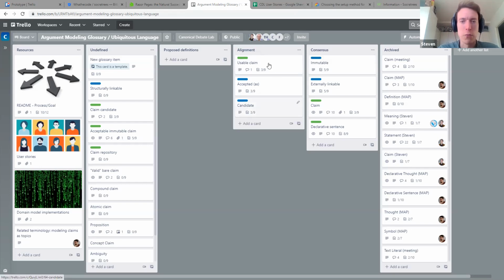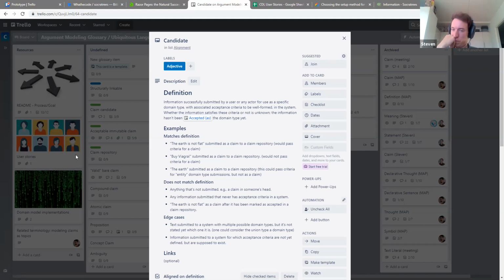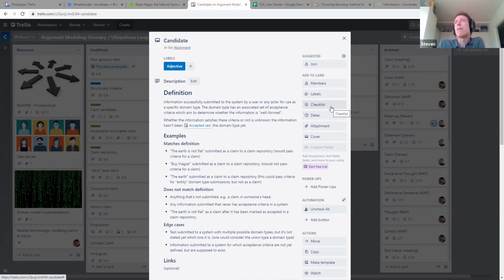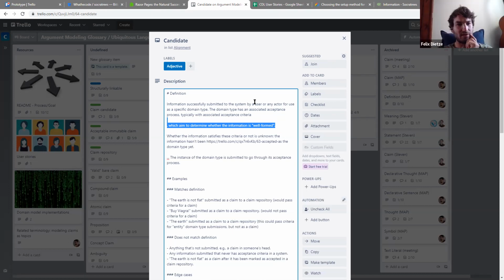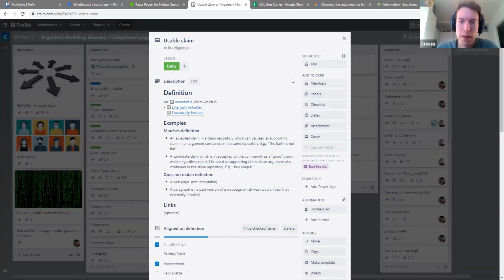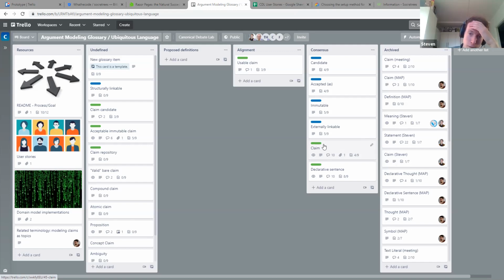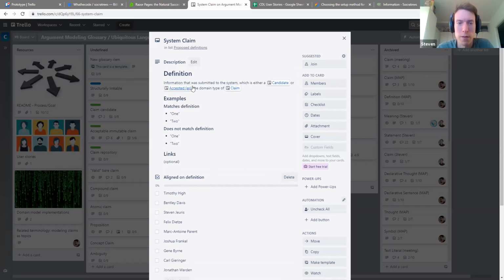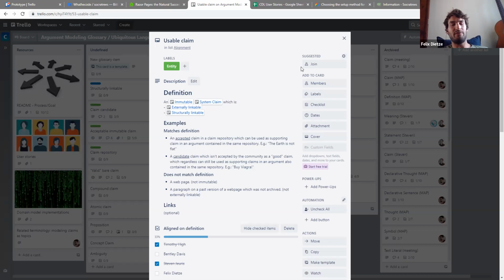CDL Meeting 2021-10-08: Glossary: Candidate, Accepted, System Claim